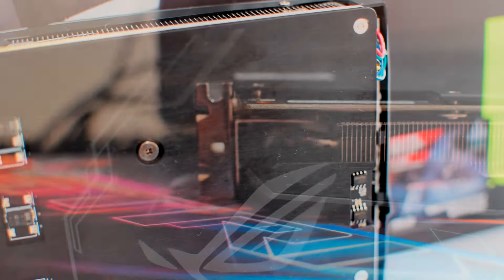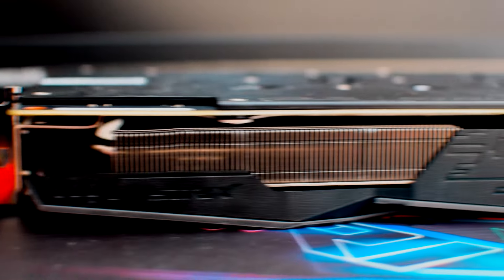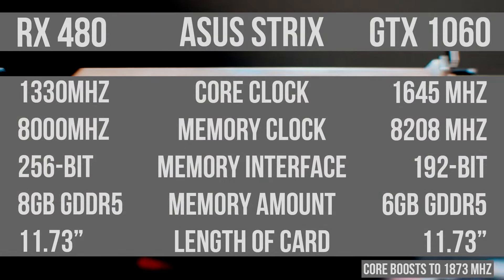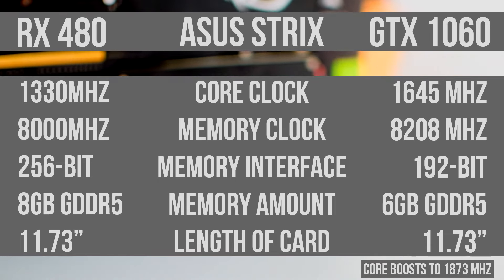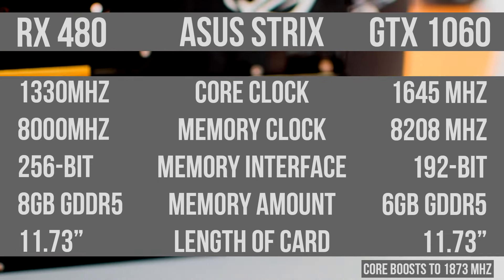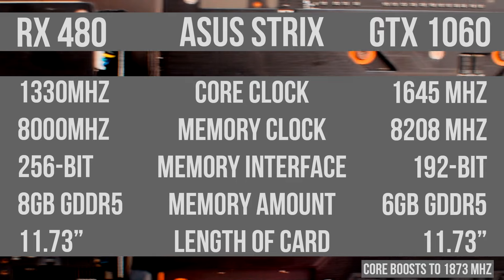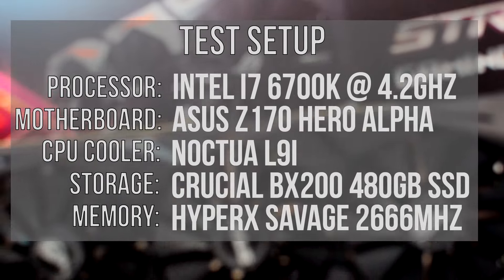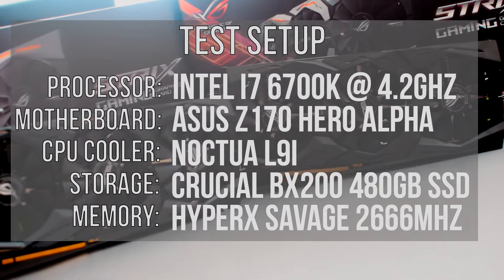ASUS STRIX GTX 1060 vs RX 480 With Benchmarks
If you're looking to see how 2 of the flagship cards in their class compare, then you have came to the right place! The cards being compared today are the ASUS GTX 1060 STRIX and the ASUS RX 480 STRIX.

Both graphics cards are fantastic, but if you're looking for an RX 480 v GTX 1060 comparison, this could be the best indicator on YouTube and on the internet as a whole.

(US)